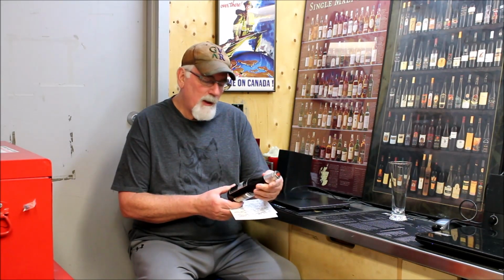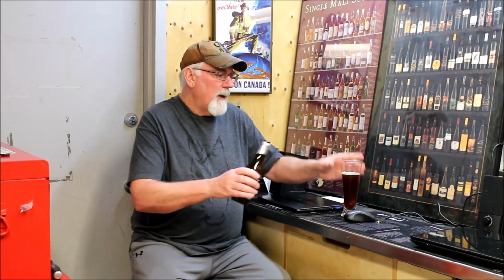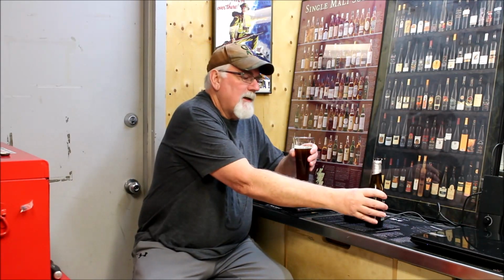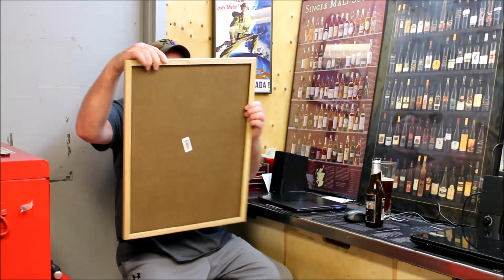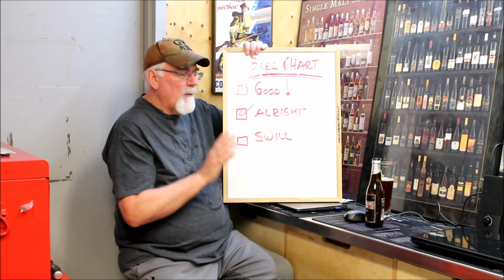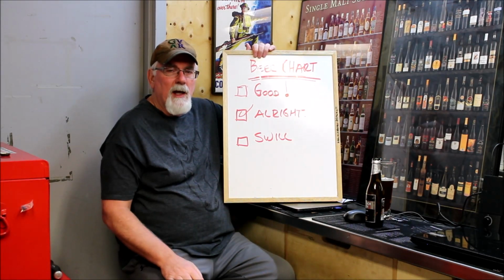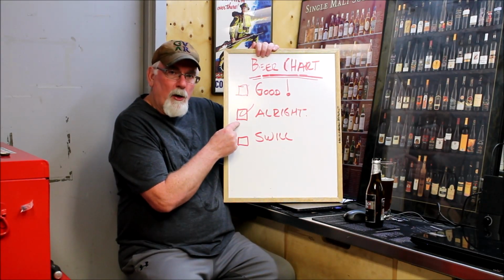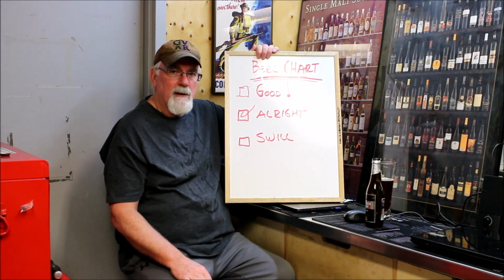Rodenbach Grand CRU Beer Review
A review of a Belgian Flanders style red ale.